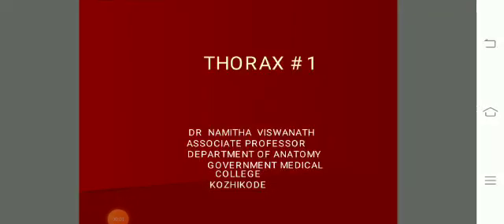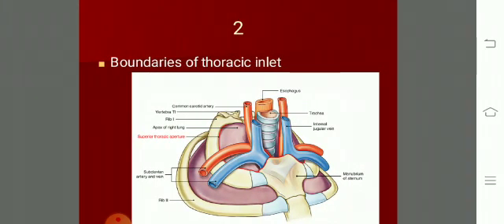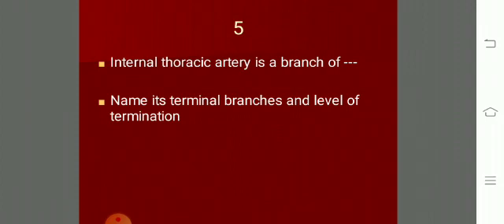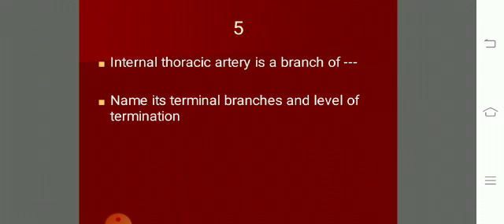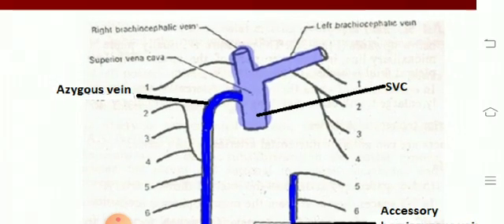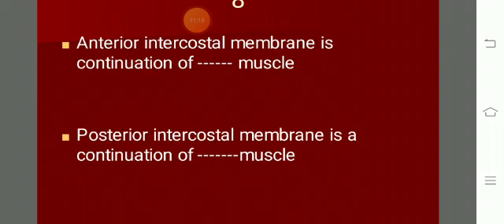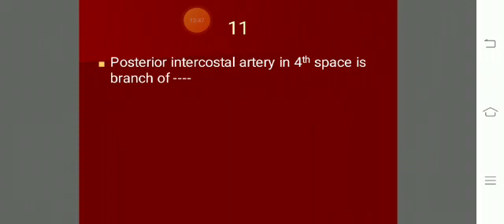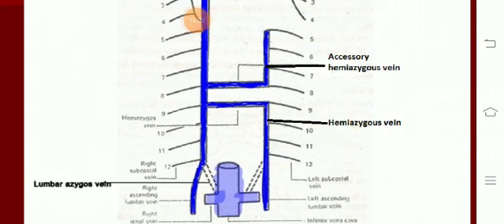Thorax MCQ #1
Questions on thoracic wall.